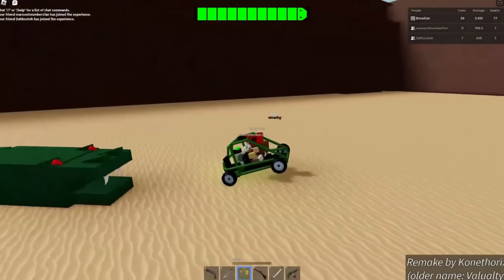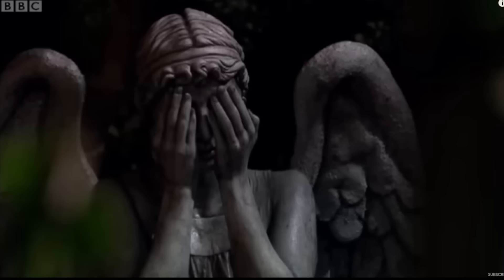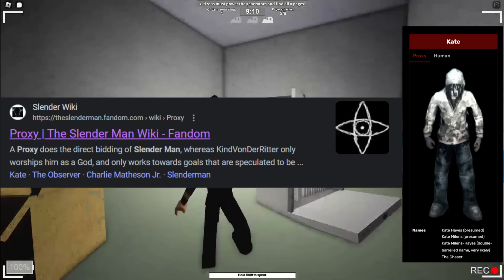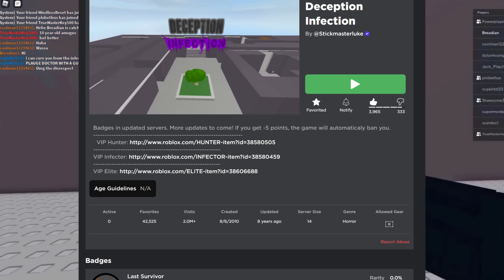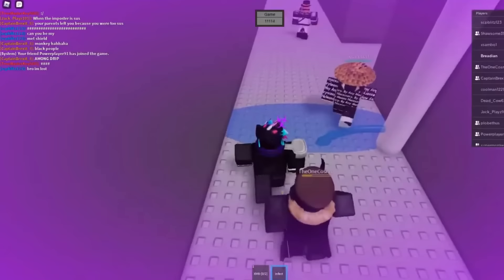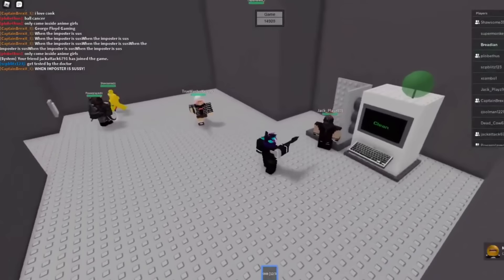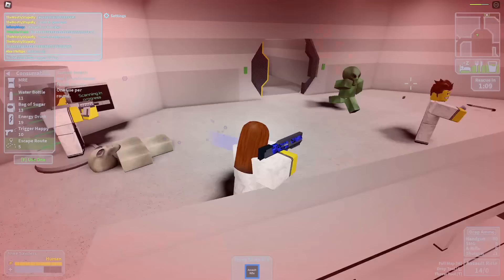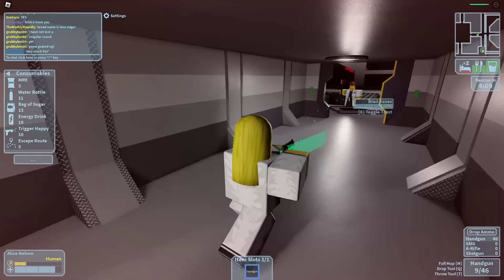The Best Era of Roblox Horror Games Nobody Talks About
Roblox is an ever-changing platform, especially within its horror genre. However, in 2013, there seemed to be a constant of popularity: asymmetrical horror games. With hits like Darkness 2, The Stalker: Reborn, Stop it Slender and Incursion, Roblox's 2013 era of asymmetrical horror games may have been the best the site had to offer.

0:00 - Intro
2:03 - Don't Blink
4:58 - Stop it Slender
6:50 - Darkness 2 and the Stalker Reborn
8:18 - Deception Infection
11:14 - Incursion
19:54 - Outro